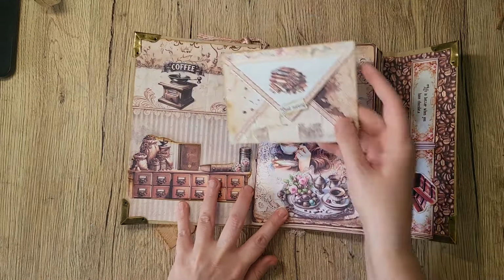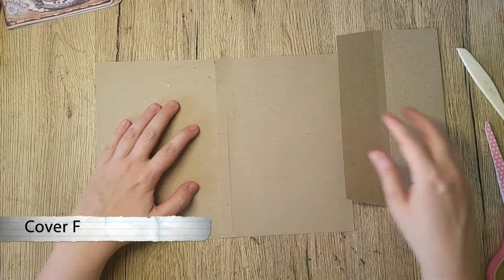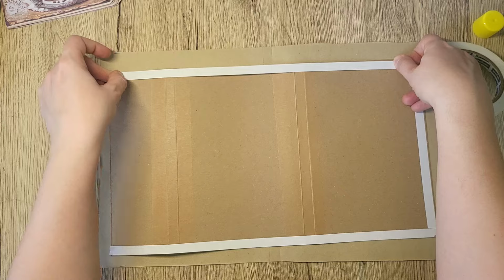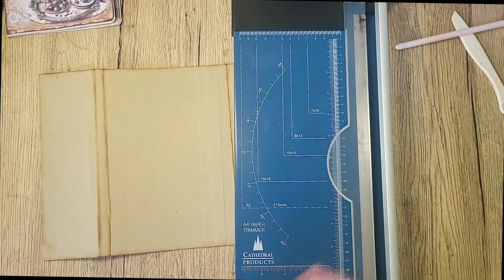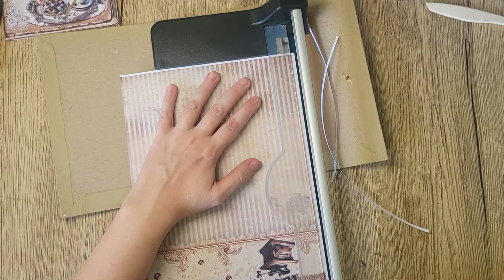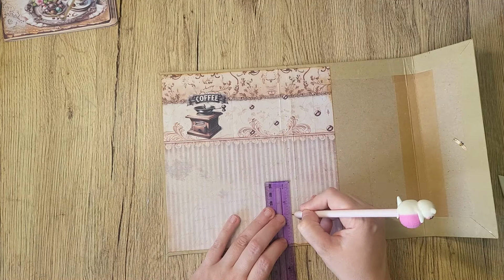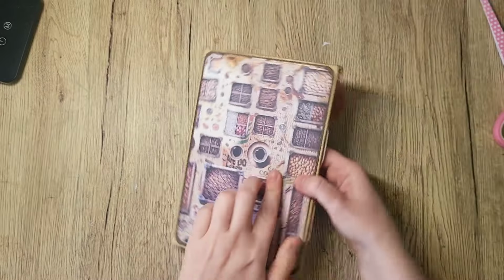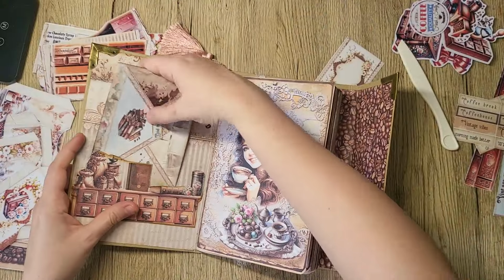Beginner Friendly Chocolate and Coffee Wrap Around Journal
Welcome to another exciting tutorial from Polka Art Studio! Today, we're diving into the wonderful world of journaling with a special project perfect for beginners: A Wrap Around Journal. And the best part? No sewing is required!

If you want to follow this tutorial step by step, using our papers, you can find the link to this bundle below:

In this step-by-step guide, we'll walk you through a simpler method that only calls for the most basic journaling supplies. So, gather your materials and let's get creative!

Materials you'll need:

    Kraft cardstock (or any cardstock you have available, like repurposed cereal boxes)
    Paper trimmer
    Double-sided tape and glue
    Cord, elastic band, or both
    Metal eyelets and brads
    Scoring board (optional)
    Hole punch
    Distress ink
    Kraft tape
    Cardstock in your preferred colour (we've opted for brown in this tutorial)

Paper used: 180GSM Matte Photo Paper for the embellishments and the decorative papers and 110GSM  Ultra Smooth paper for the journaling pages.

We hope you will enjoy it and as always ...Have fun crafting.